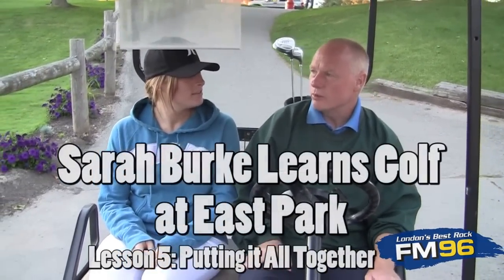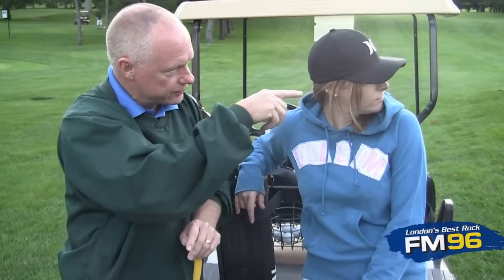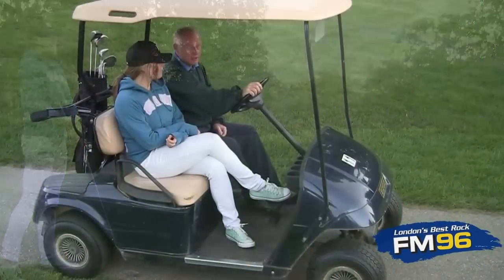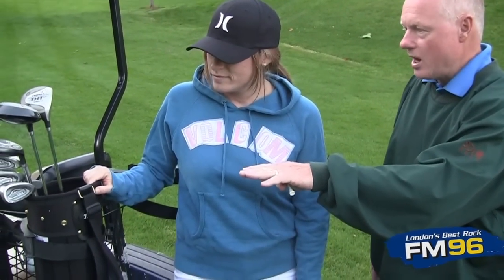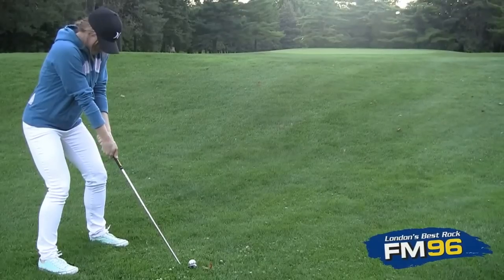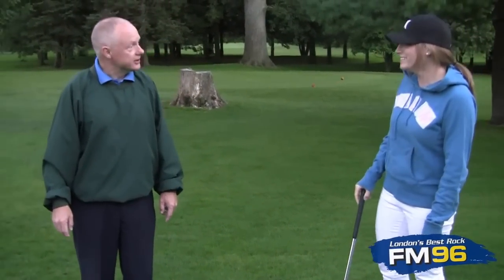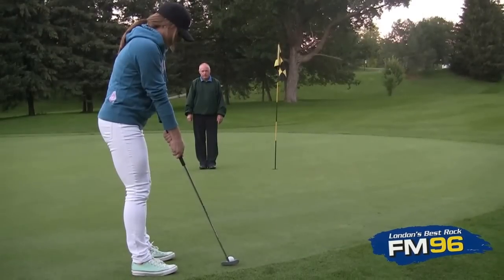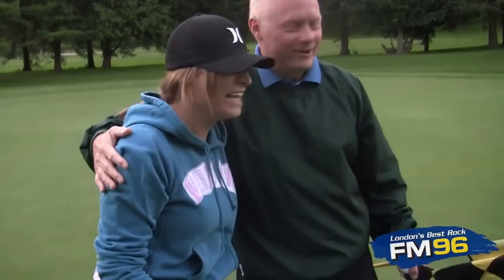Sarah Burke Learns Golf: Lesson 5 - Putting it all Together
FM96's Sarah Burke WAS a terrible, terrible golfer, so we sent her off to golf school at East Park to help her up her game. In her final lesson, she puts all her knowledge to the test by playing a Par 3 hole at East Park and, well, she nailed it.

Did you watch the video above? Go to FM96.com, and sign in as an FM96 Freeloader and answer a simple question about the video. If you do, you could be eligible to win a HUGE prize. Find more details at FM96.com.